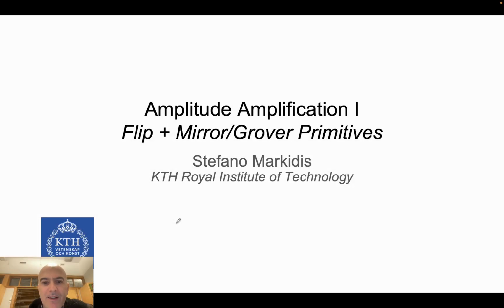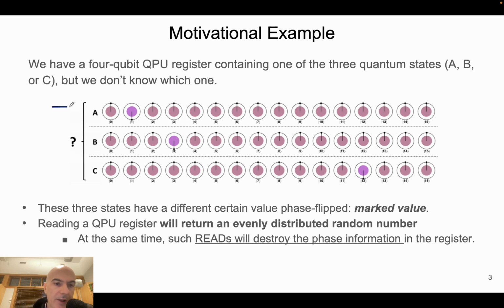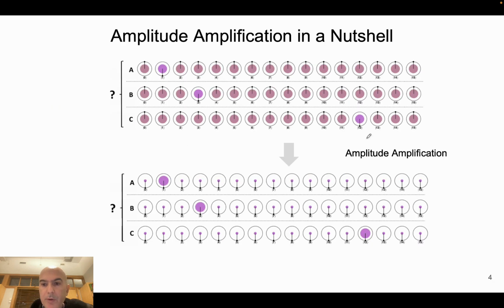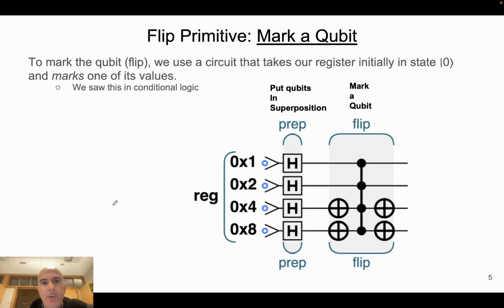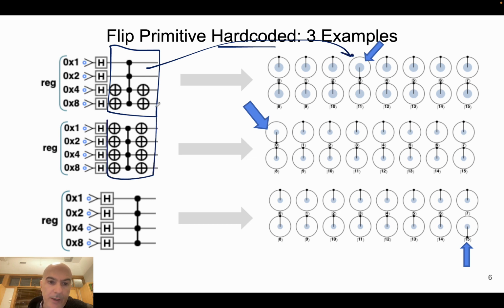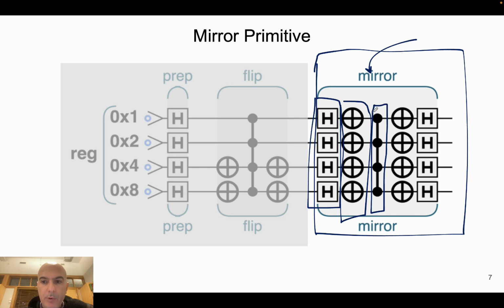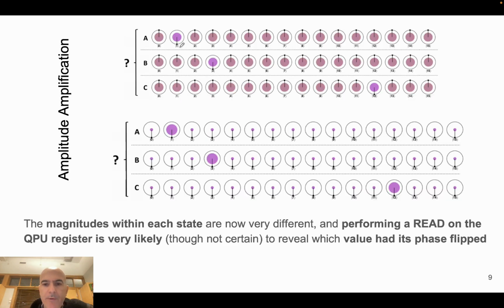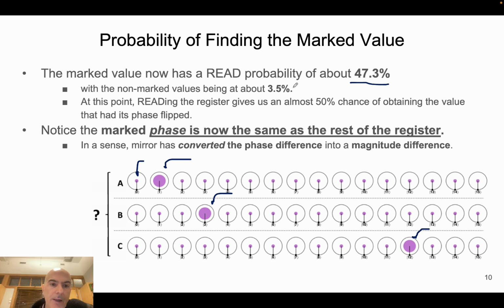Amplitude Amplification I - The Flip and Mirror Quantum Circuits